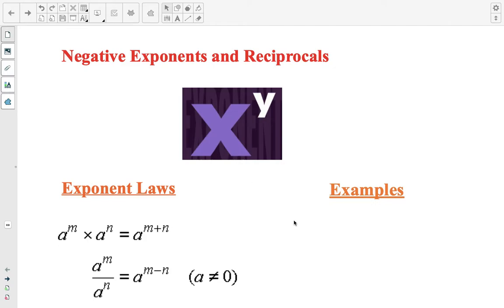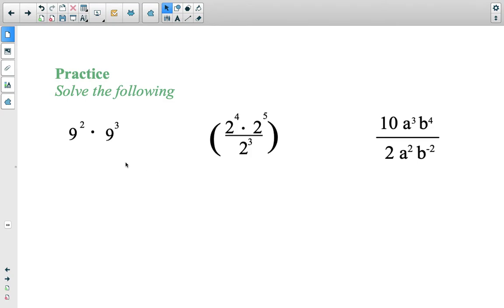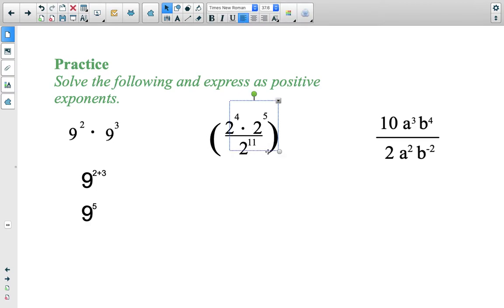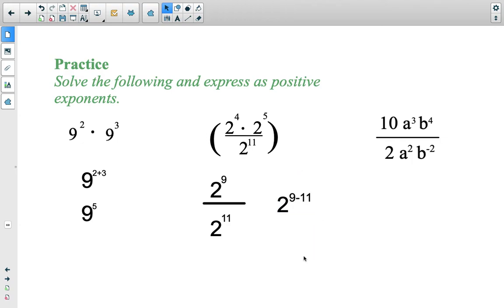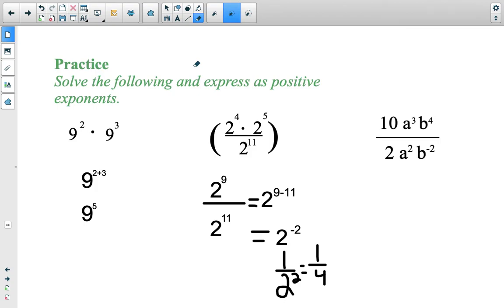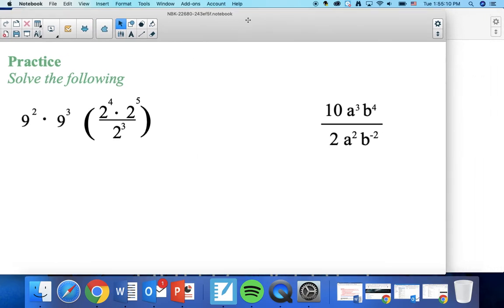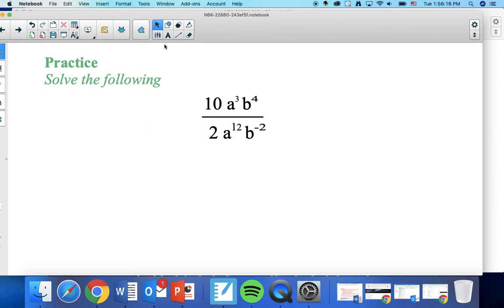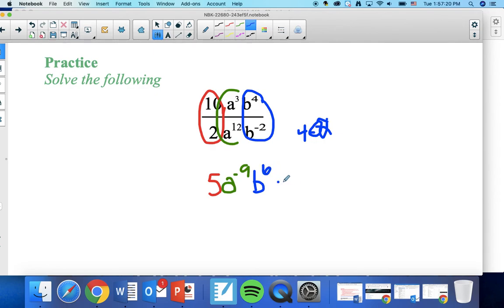Gr. 10 Exponents Part 3